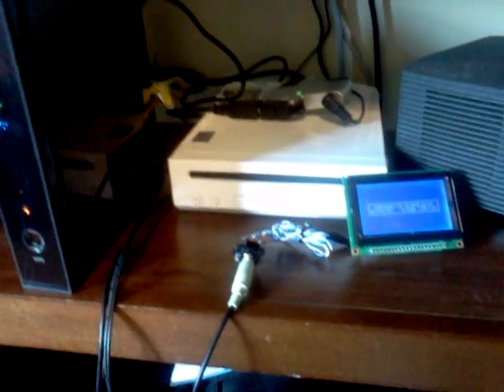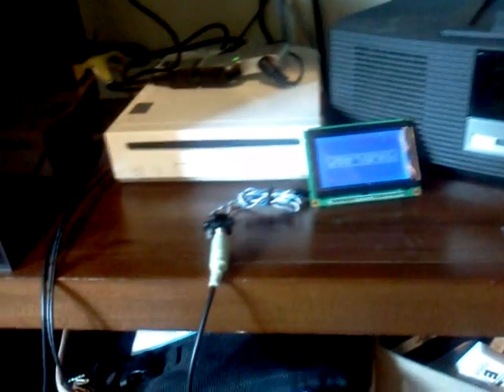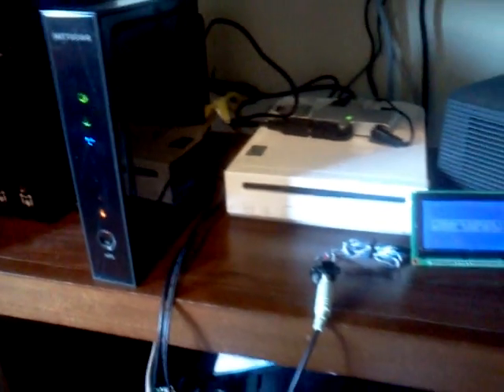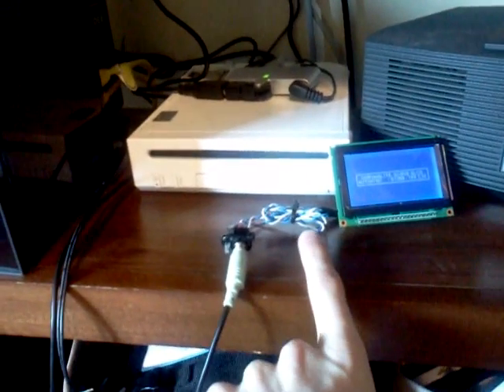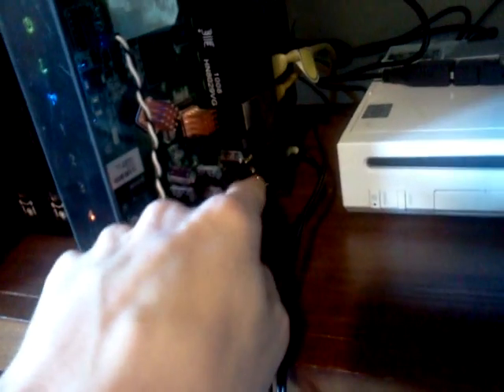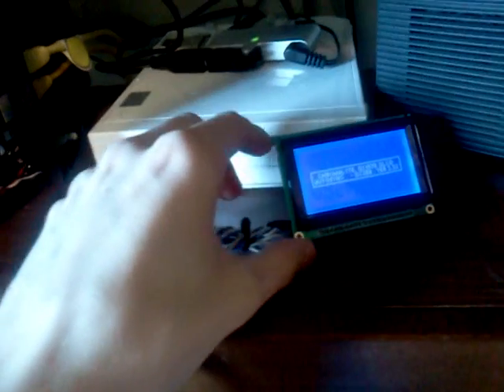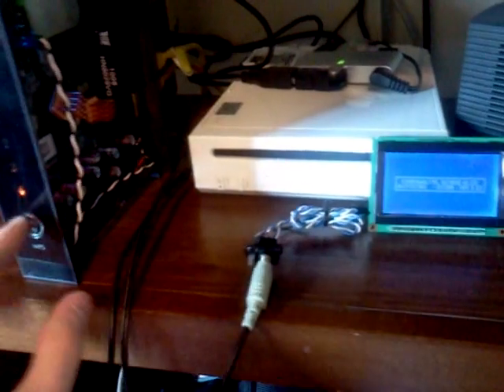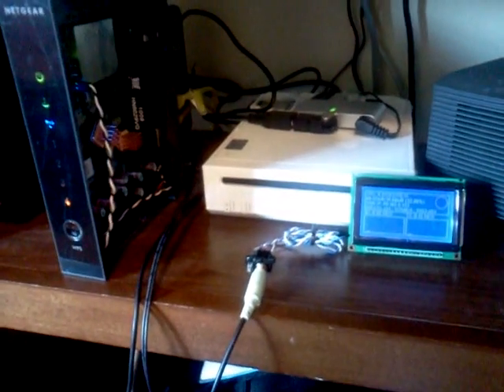Netgear 3500L with DX300 Serial Graphics Display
Graphic LCD Display for you router.
This display will render simple graphics and text using a simple Serial Connection to do so.
The script that runs the display can display any stats, has a bandwidth graph(WAN or LAN, your choice), and a text queue that will display text that is put into the file (/tmp/textqueue.txt) - this is usefull if you have outhere script that you want you have alerts sent from.

This is the script I wrote to run the display, It still needs work, your input is welcome(please post)

Parts Used:
ChromaLyte DX300 128x64 Serial Graphic LCD
NETGEAR WNR3500L
Audio Jack(s)
Audio Cable
Wires